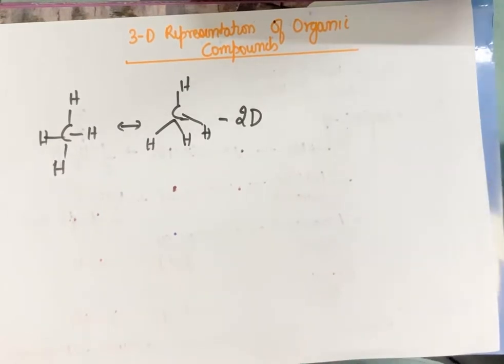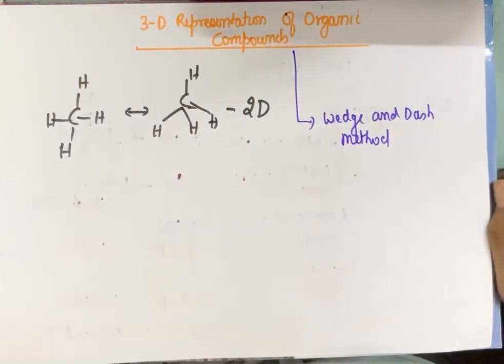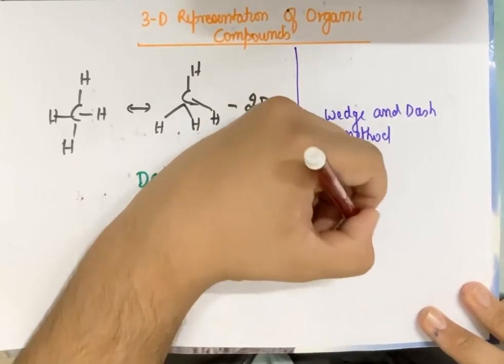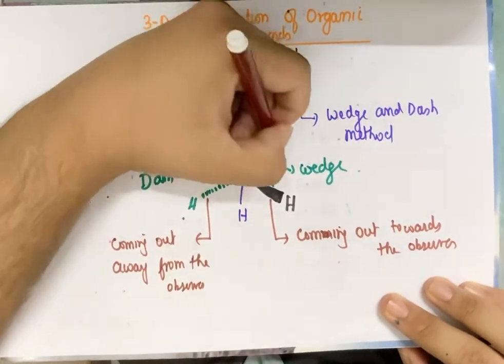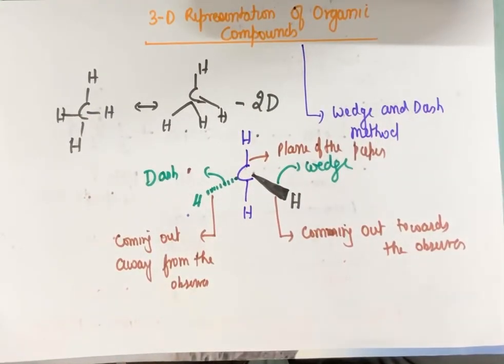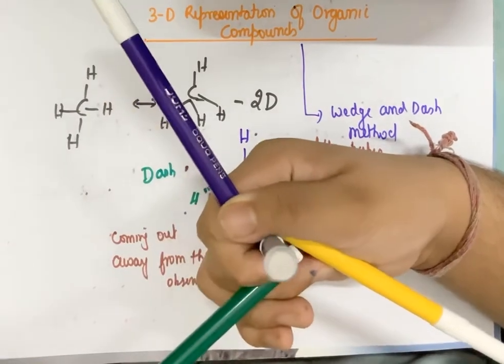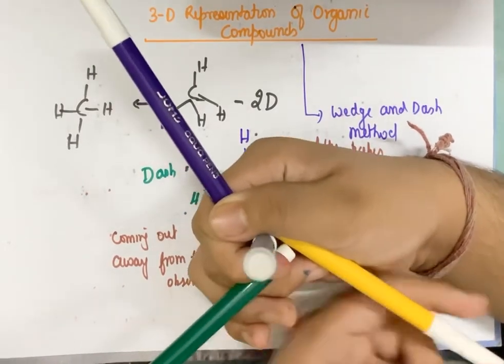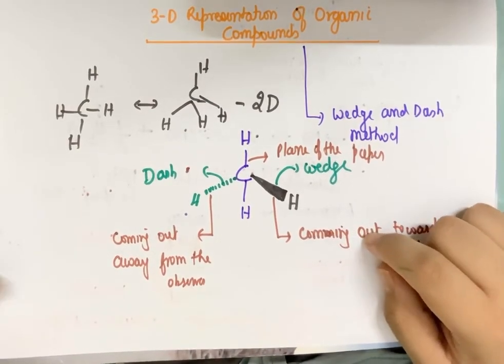3D representation of organic compounds -Wedge and Dash method ..class 11,JEE,NEET ..made easy